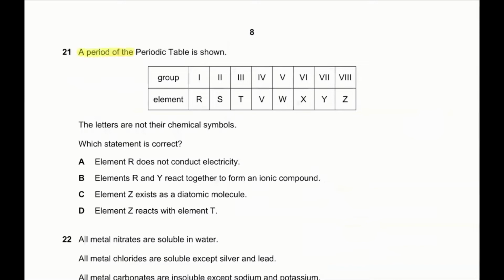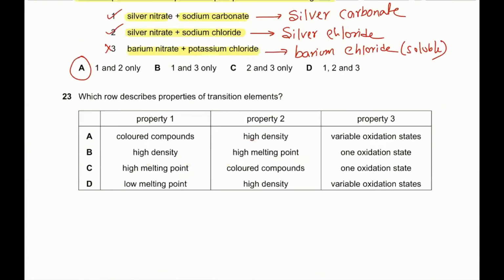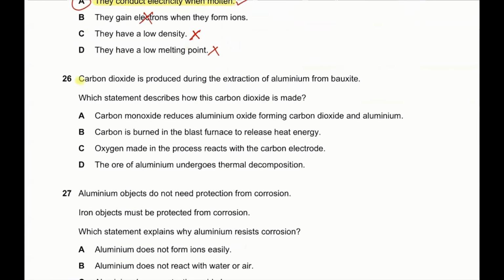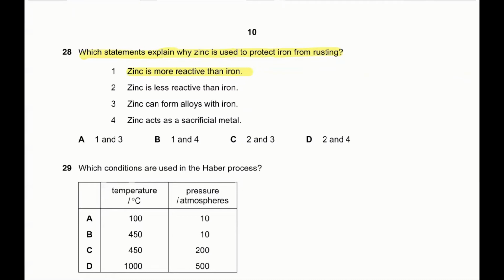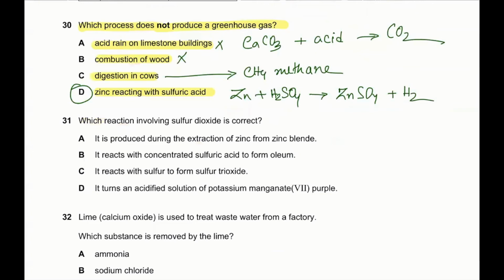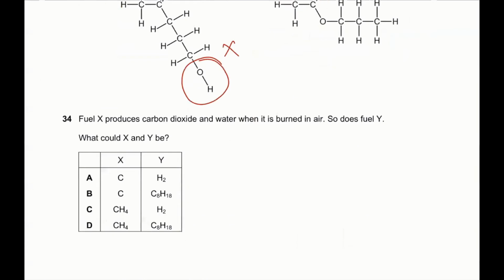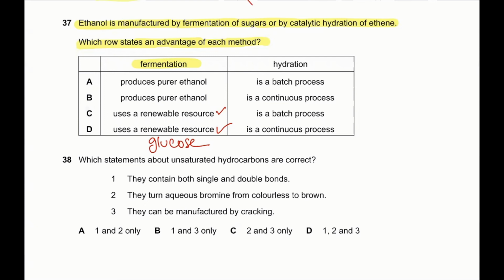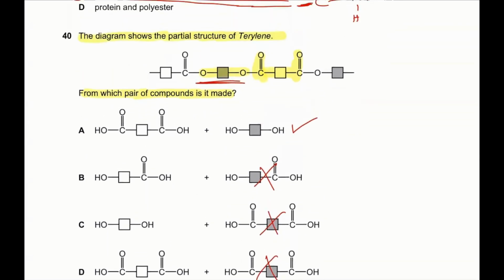Cambridge igcse 0620_w21_qp_22 Solved part 2